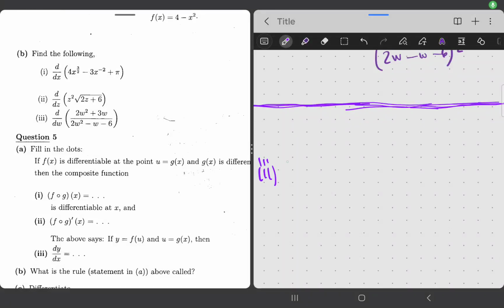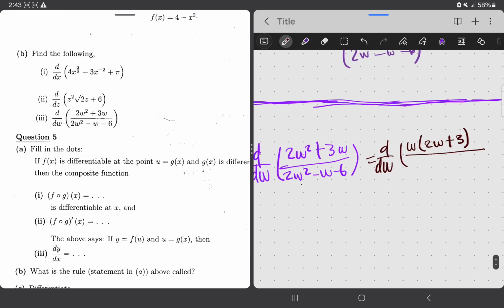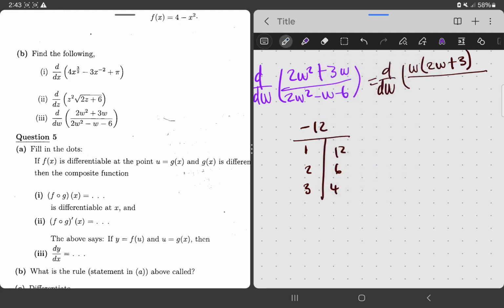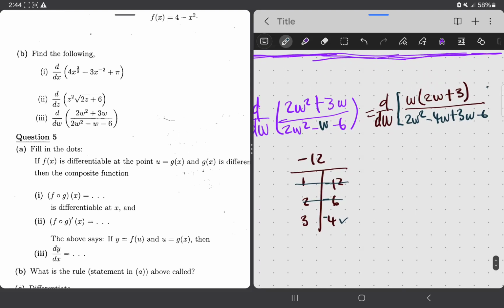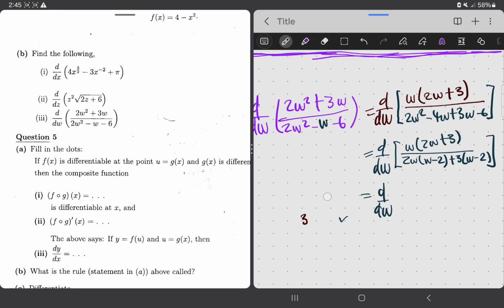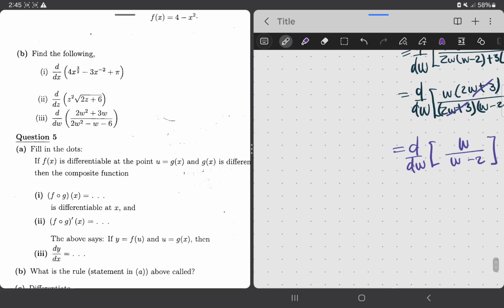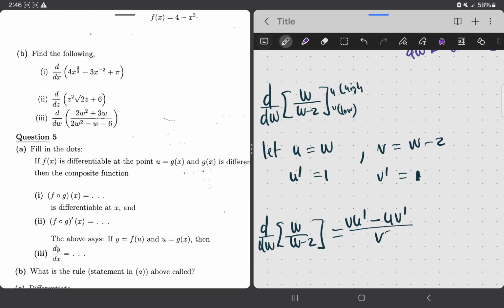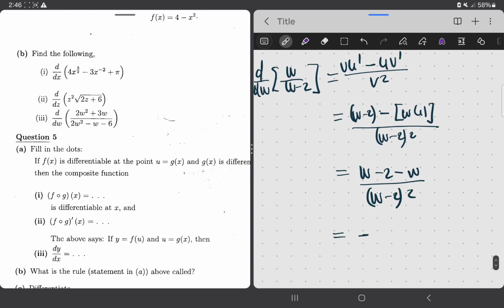2023 24 Math 102 Test 2 Question 4b iii